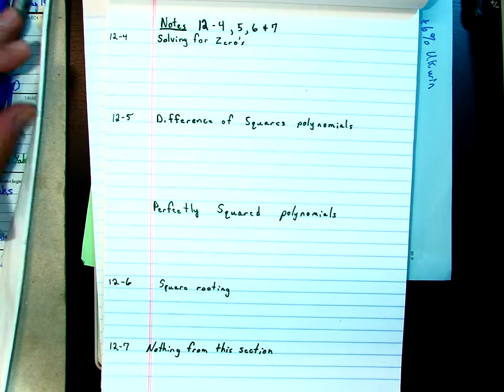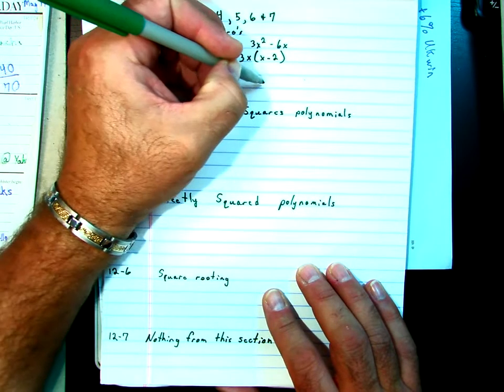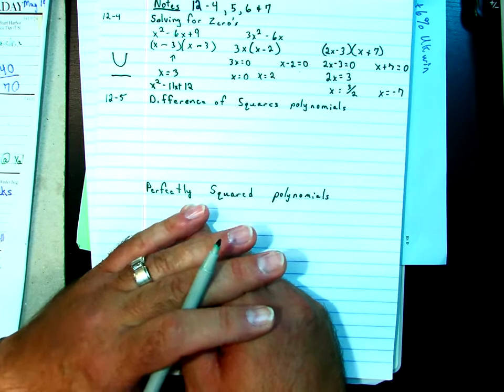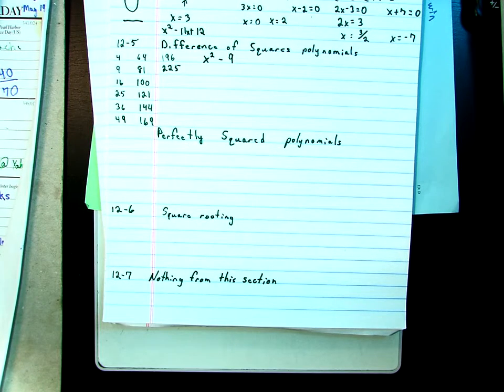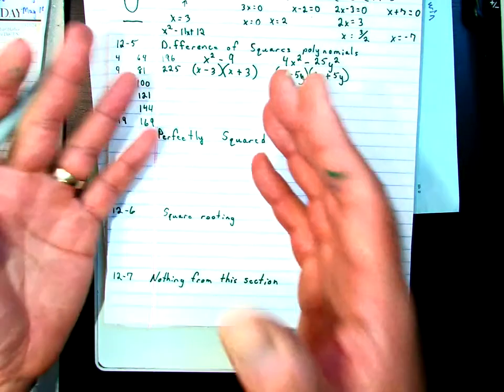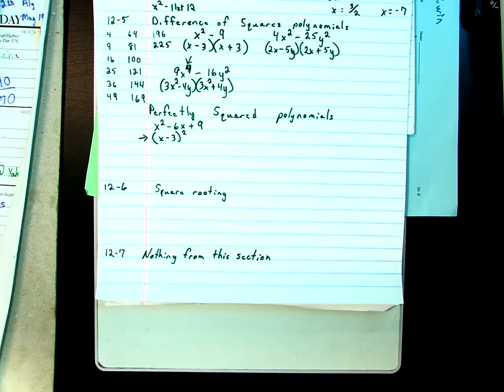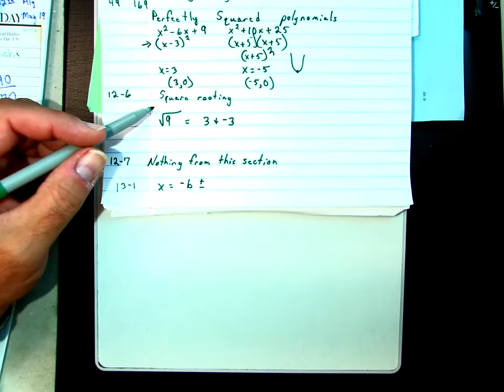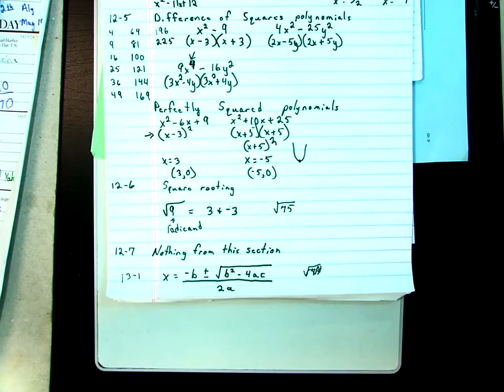Algebra 1 Notes Factoring and factoring special products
Module 7 and some of Module 8 infomation of material. Terminology from Module 9 as well.